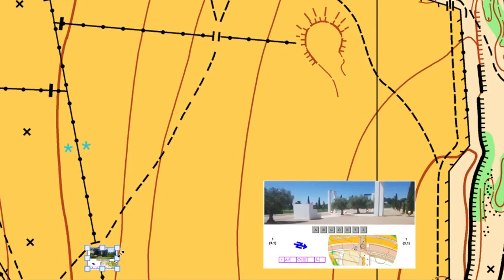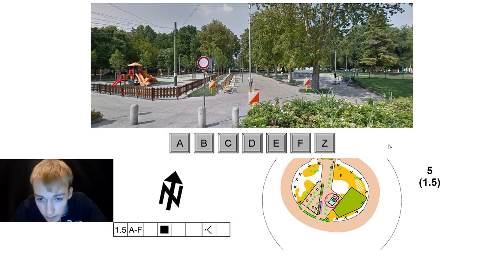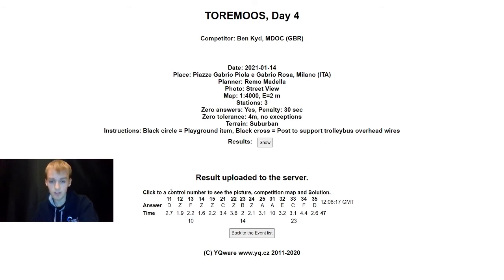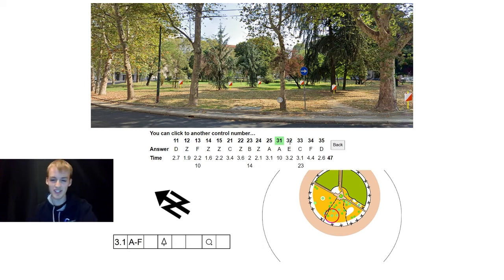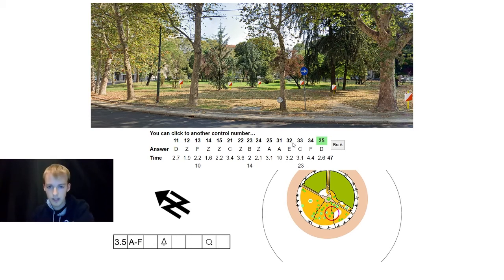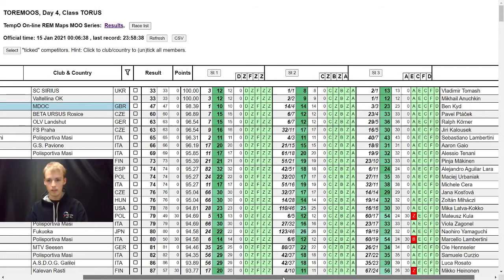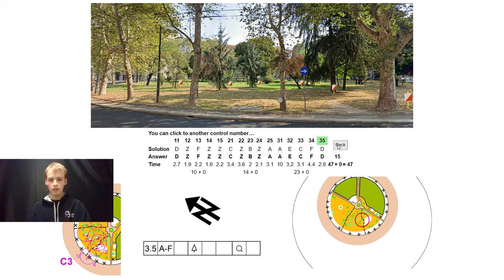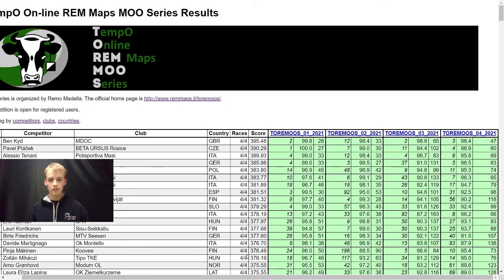TOREMooS Day 4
Any details you think I missed about any of the tasks? Comment them below!